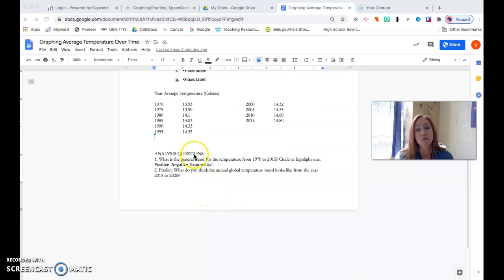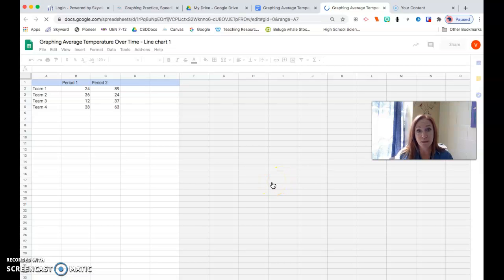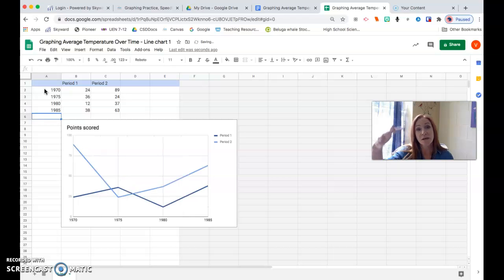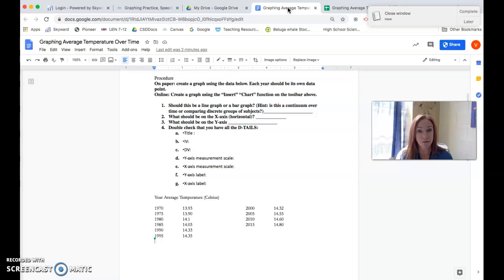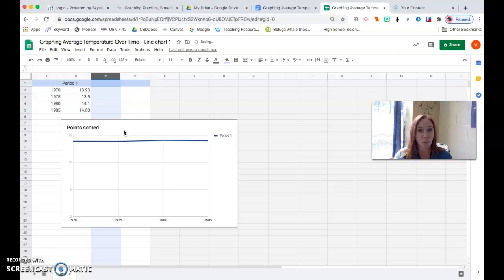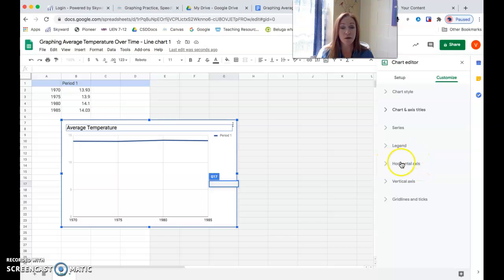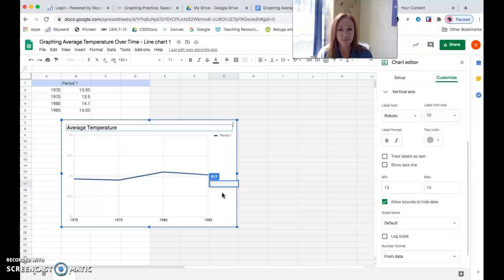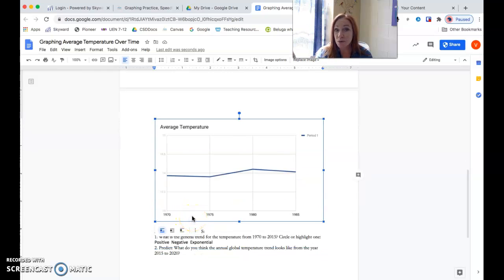Inserting graphs on Google docs